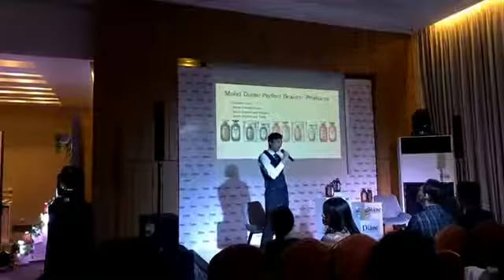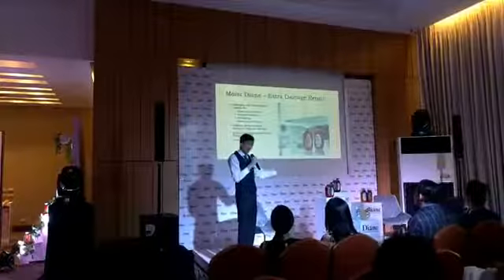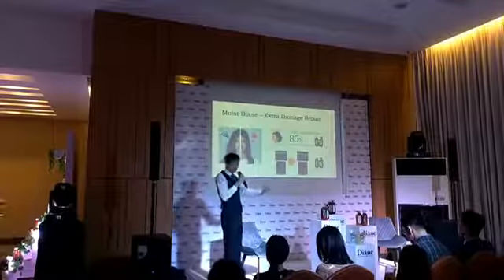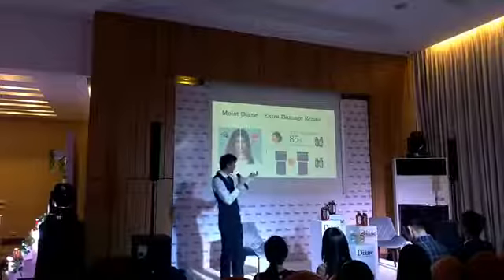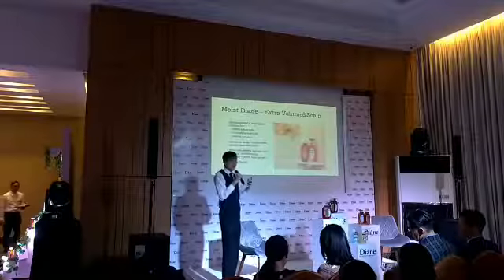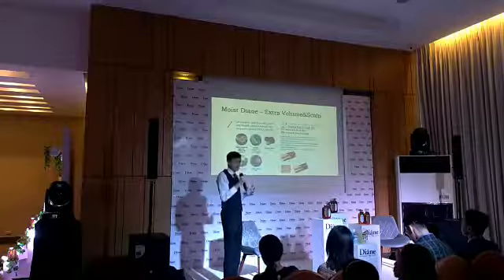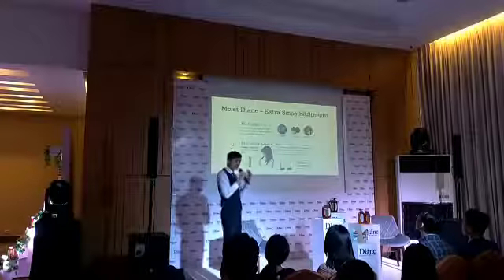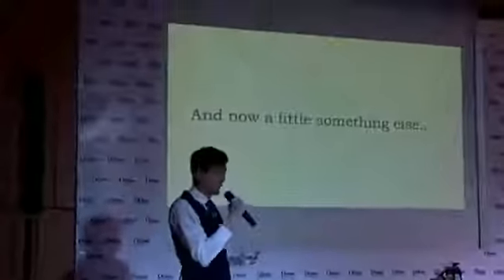moist dianne shampoo